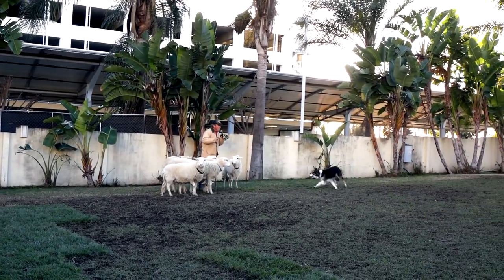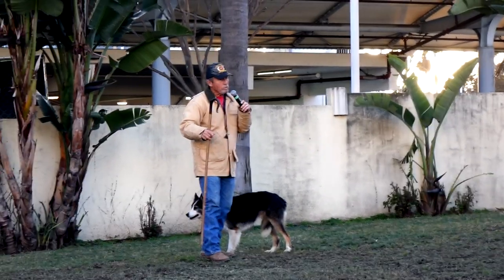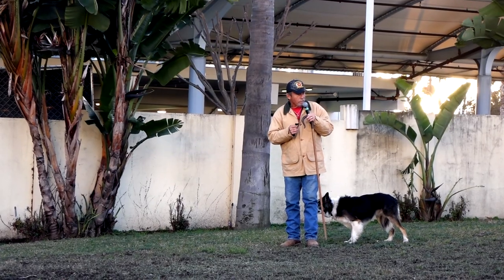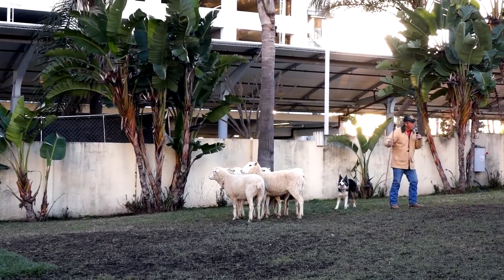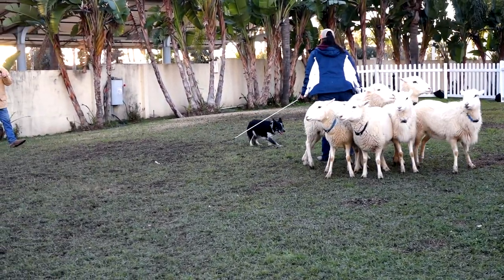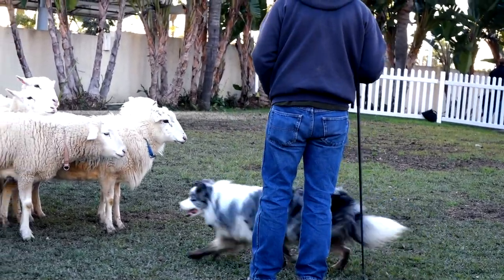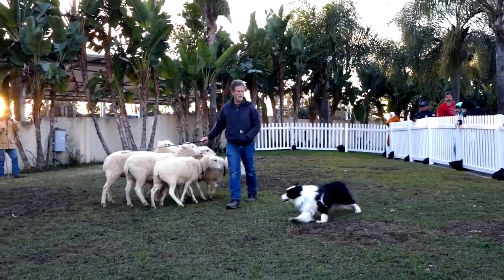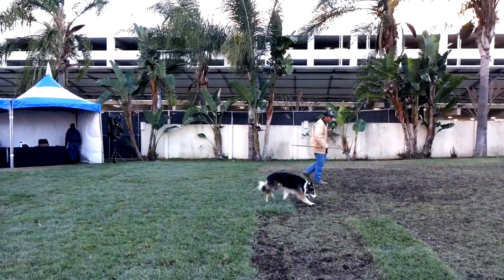Brilliant Sheep Herding Demonstration at the 2019 Scottish Festival Long Beach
This video shows how Border Collies are used to herd sheep. Dogs are not only very skilled at what they do they are also very amusing!

Sheep Herding Demonstration Using Border Collies.